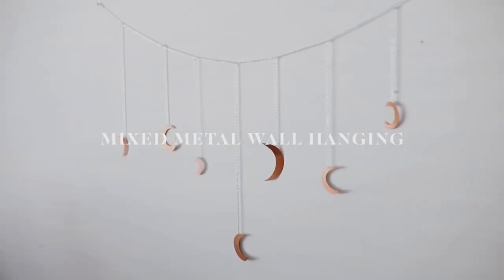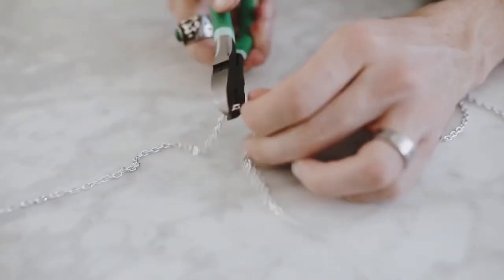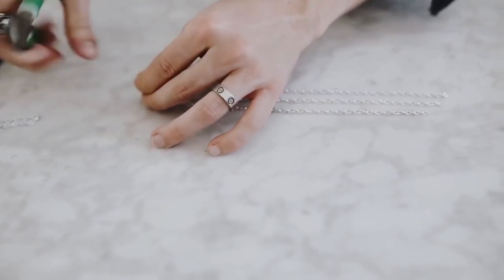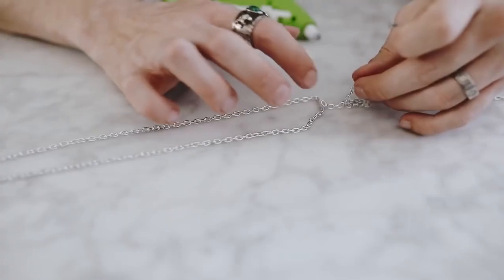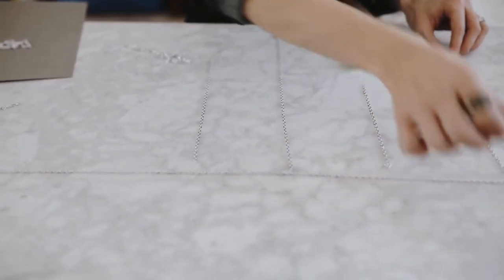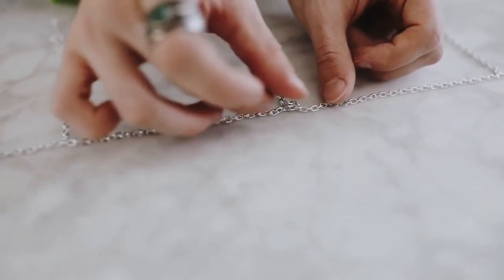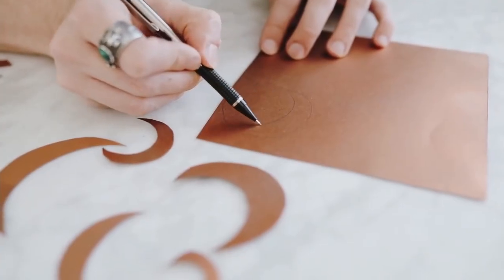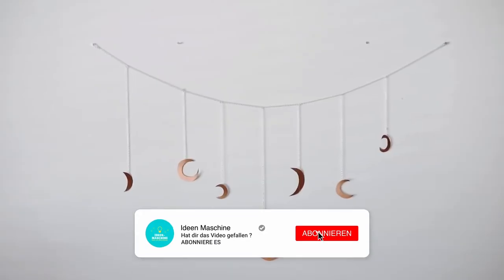Wandbehang aus gemischtem Metall